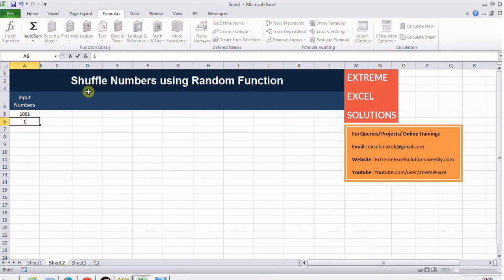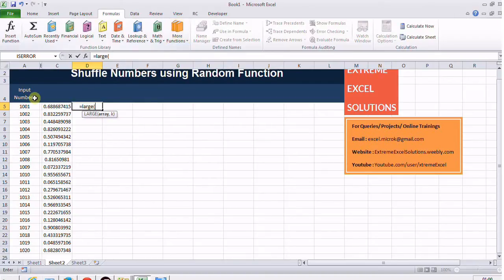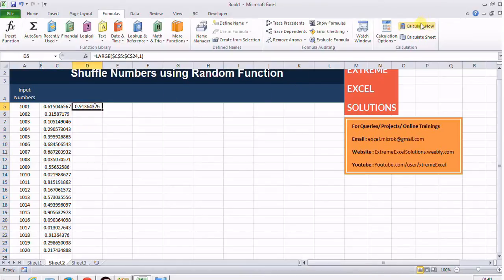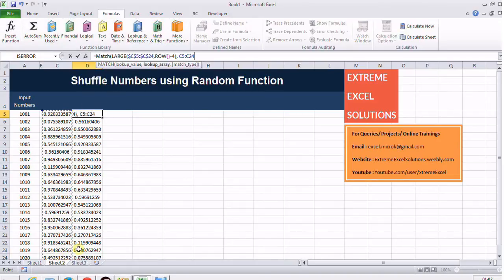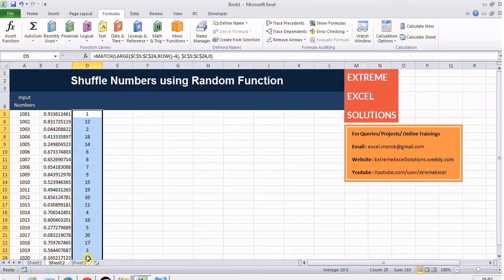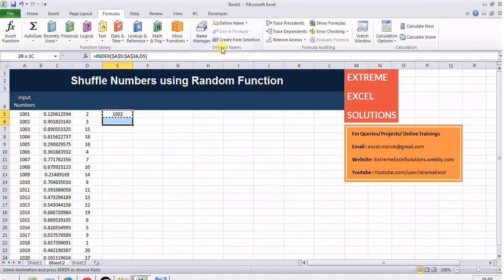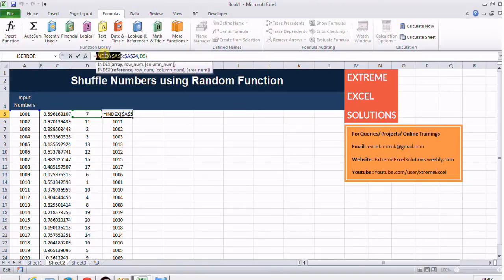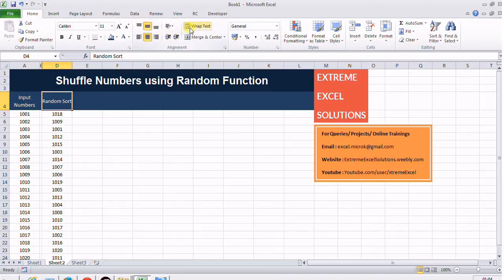Excel tutorial to shuffle numbers randomly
In this video tutorial, you'll see how we can shuffle n numbers in random order. You can further shuffle the numbers over and again by just recalculating the sheet.